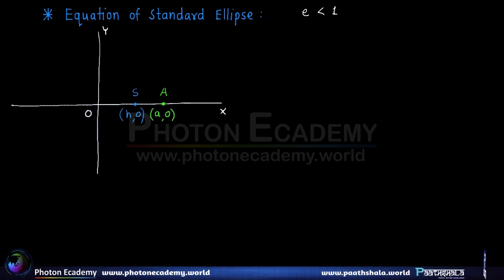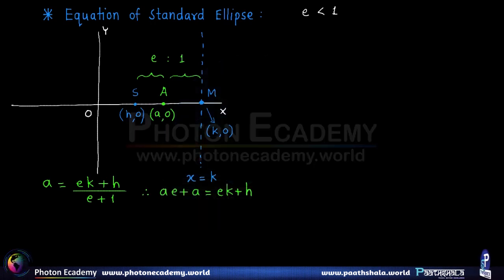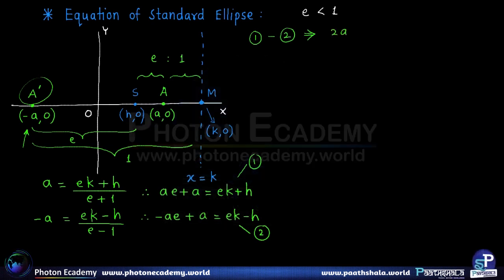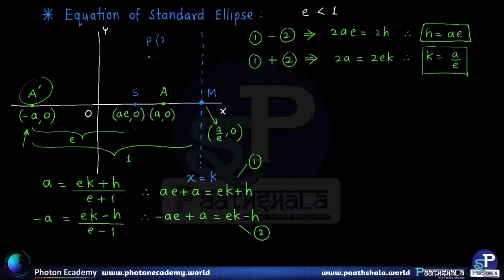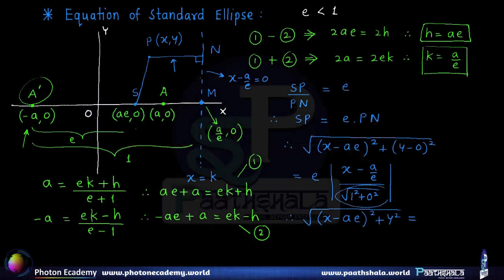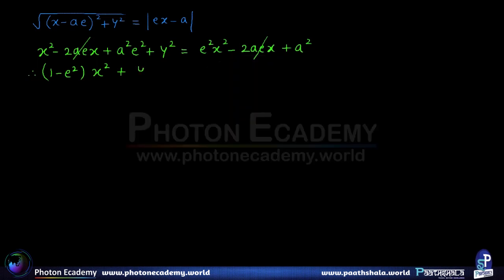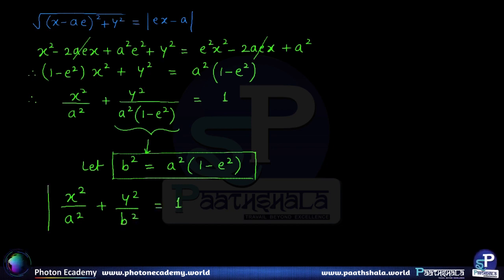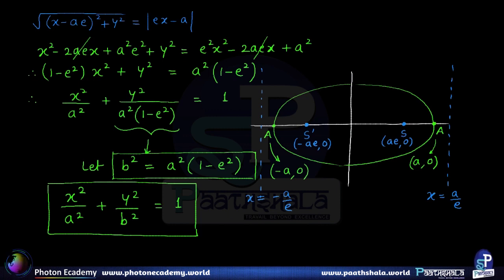Ellipse 02 Equation of Standard Ellipse | SBM sir